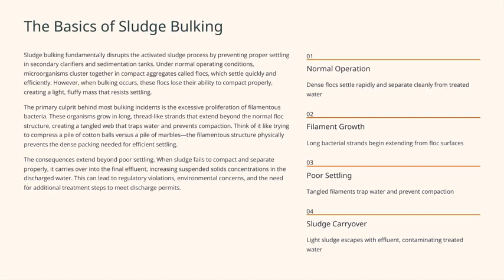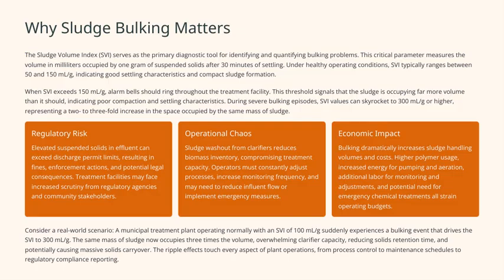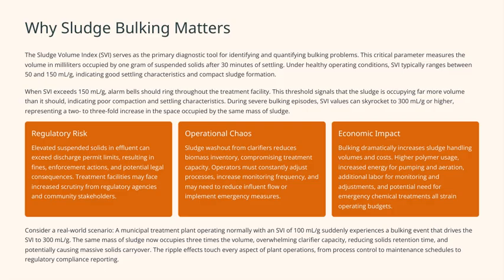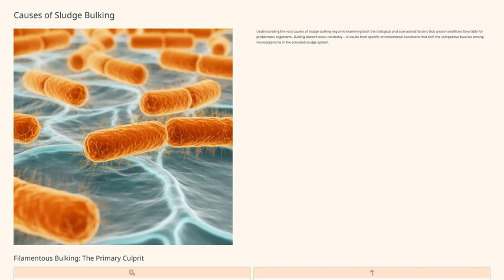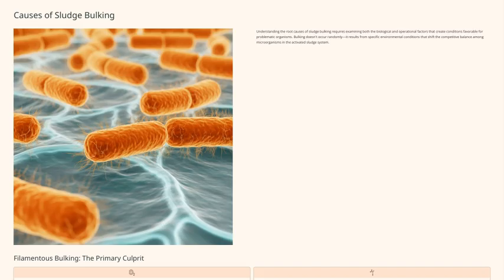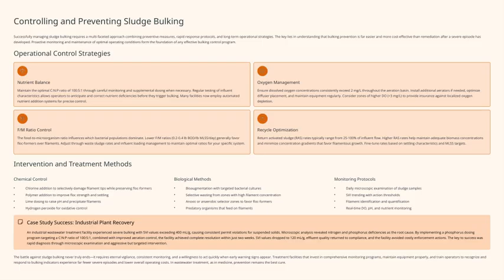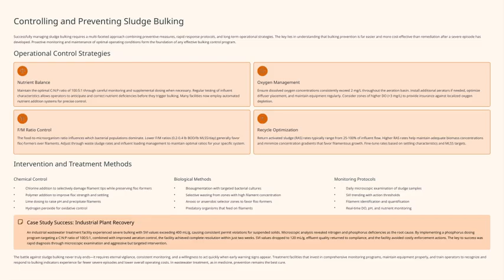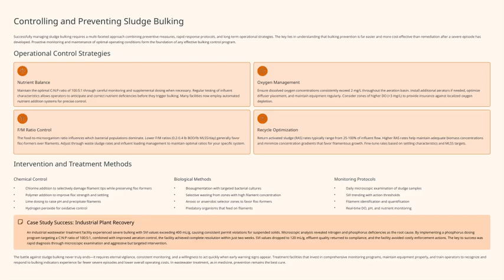What Is Sludge Bulking? Causes, Control, and Prevention in Wastewater Treatment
In this video, we break down one of the most common and costly problems in activated sludge systems  sludge bulking. This condition disrupts settling in secondary clarifiers, increases effluent solids, and can lead to serious compliance violations if not addressed quickly.

You’ll learn:

What sludge bulking is and how it affects the activated sludge process

The difference between filamentous bulking and non-filamentous
bulking

How filamentous bacteria cause poor settling and high Sludge Volume Index readings

Common causes of bulking, including low dissolved oxygen, nutrient imbalance, pH extremes, and temperature effects

How to interpret SVI results and identify early warning signs of bulking

Operational strategies to control and prevent bulking:

Maintaining the optimal C:N:P ratio

Adjusting RAS rates and F to M ratio

Using selector zones or bioaugmentation to favor floc-forming bacteria

Treatment methods such as controlled chlorination, polymer addition, and pH adjustment

Understanding and preventing sludge bulking is essential for process stability, compliance, and cost control. With proactive monitoring, consistent testing, and smart process management, operators can keep their clarifiers clear and their effluent in compliance.